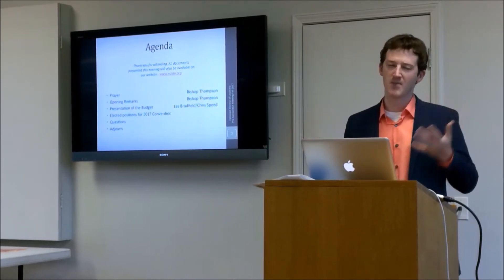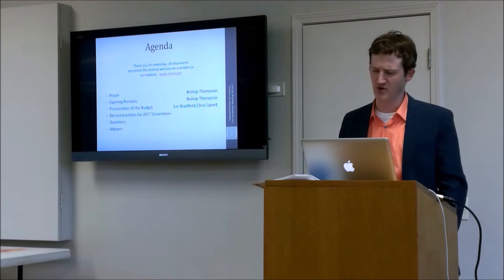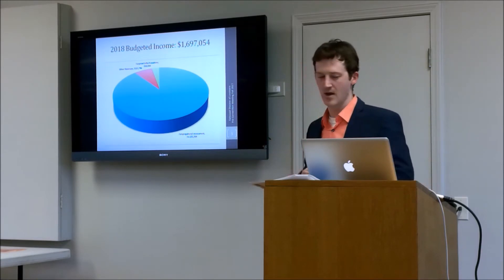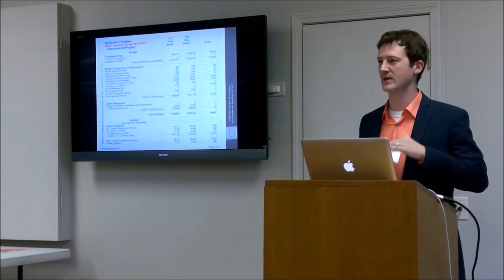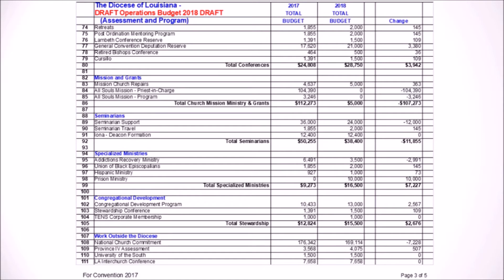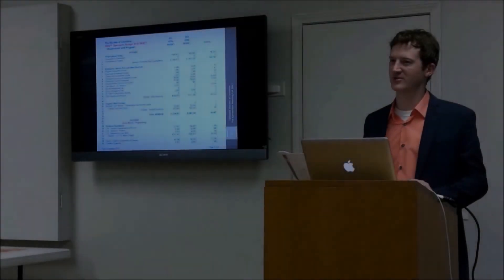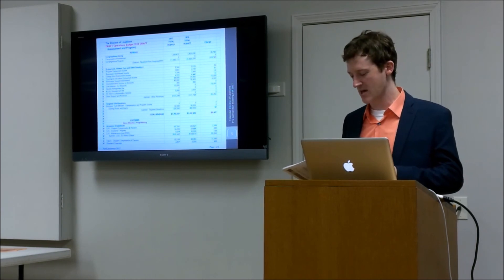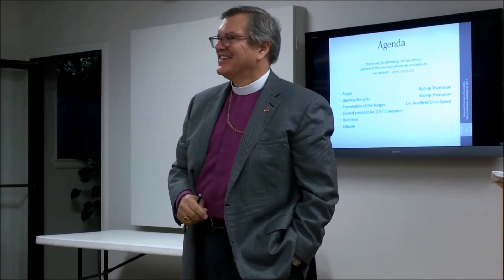Pre-Convention Meeting on October 18, 2017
(For the best viewing quality, change the quality under setting to 1080p)

A Pre-Convention Meeting was held at St. Augustine's Episcopal Church, Metairie, on October 18, 2017 to discuss the proposed 2018 budget and nominees to be voted on at the 180th Annual Convention. All information for the 180th Annual Convention can be found